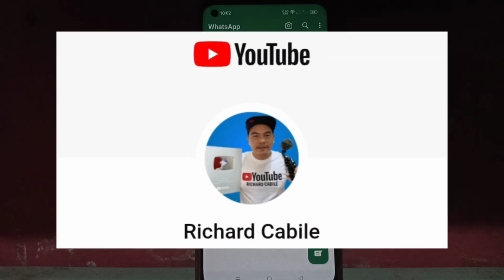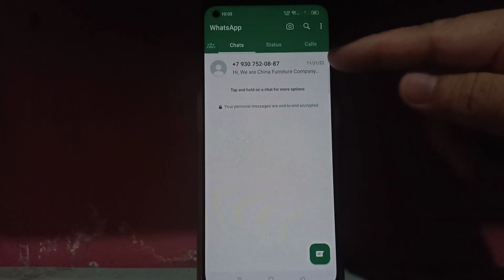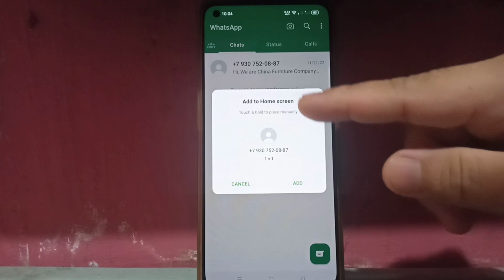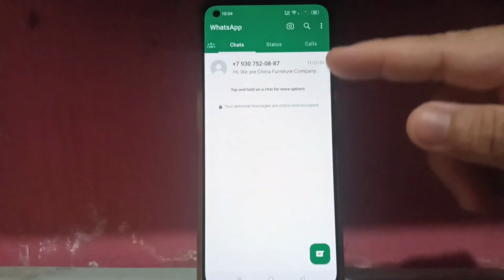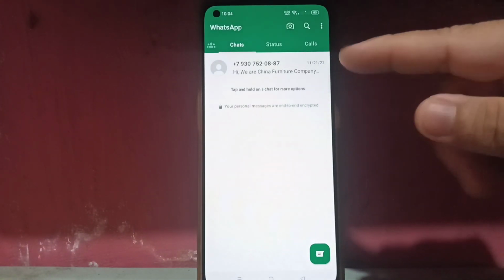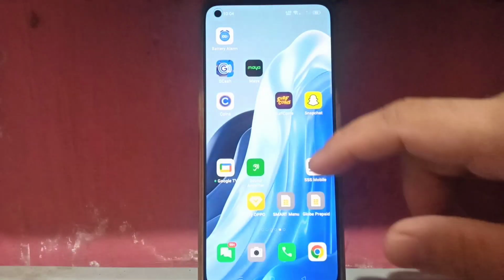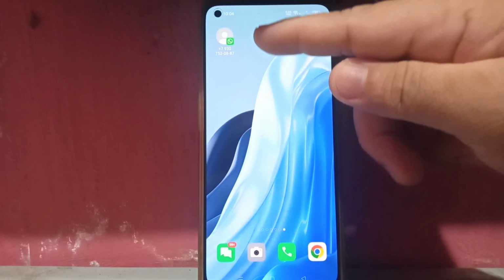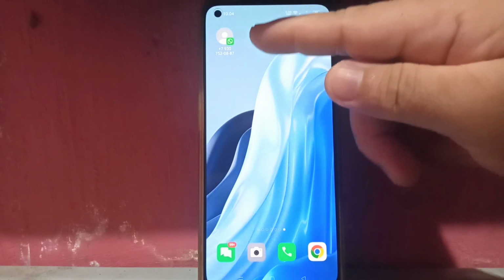How to create WhatsApp message shortcut on mobile phone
Do you want to create WhatsApp message shortcut on mobile phone.